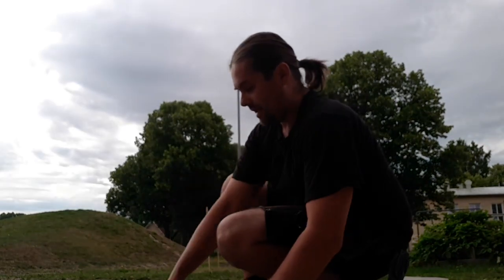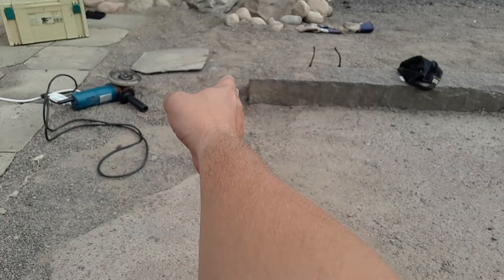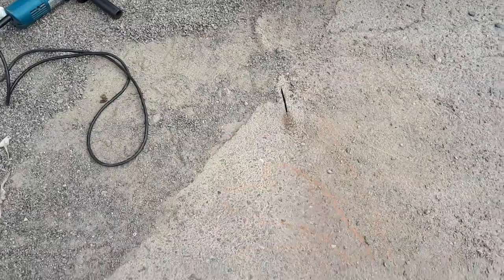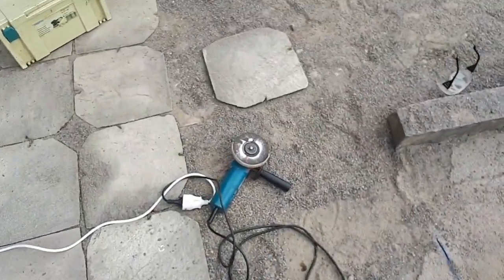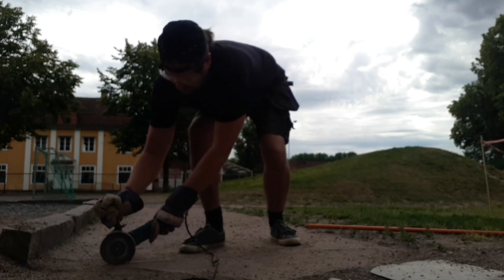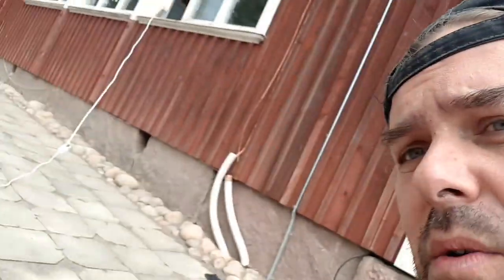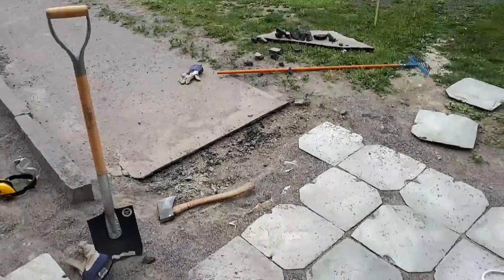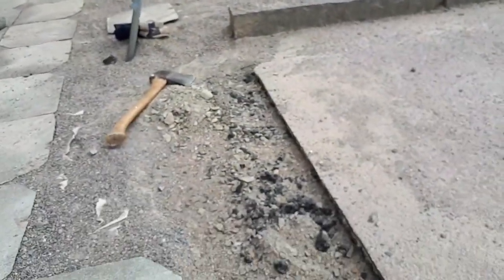Cutting asphalt under 30 minutes, during stone paving.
I am cutting asphalt in order to finish the edge of our new stone tile patio at Ekebyskola Sunne.
I cut with an old angle grinder, nothing fancy.
It's a 125x3,2 mm stone/concrete cutting disc, again, nothing fancy, low price cutting disc.